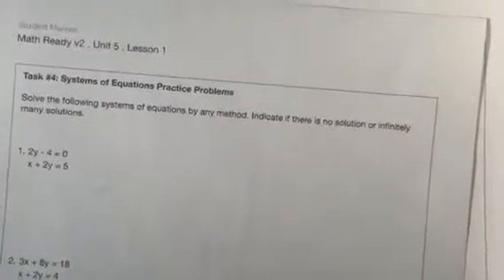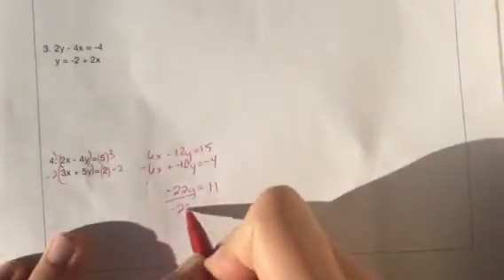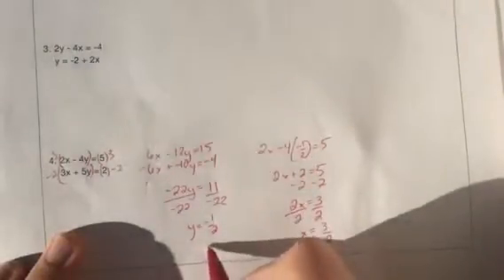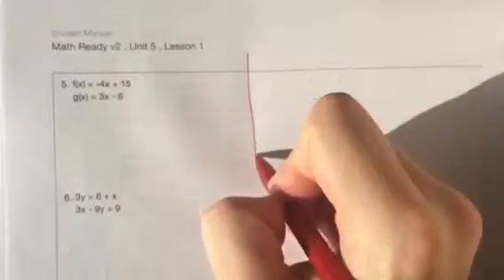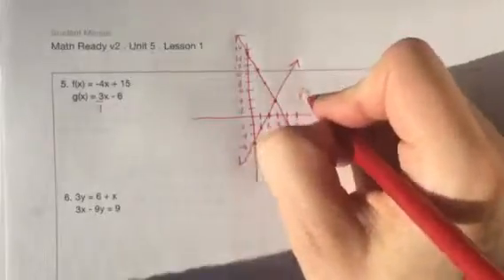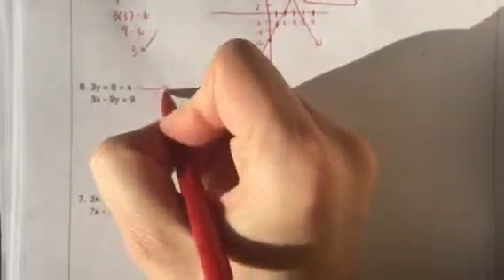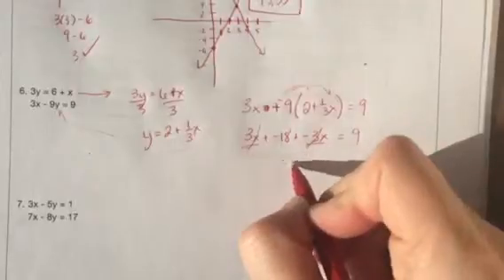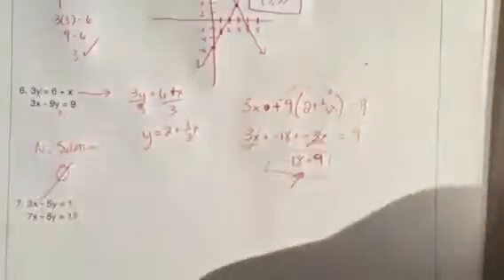ECM HW #9 Task 4